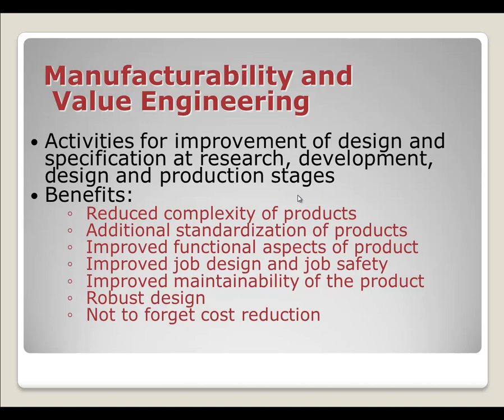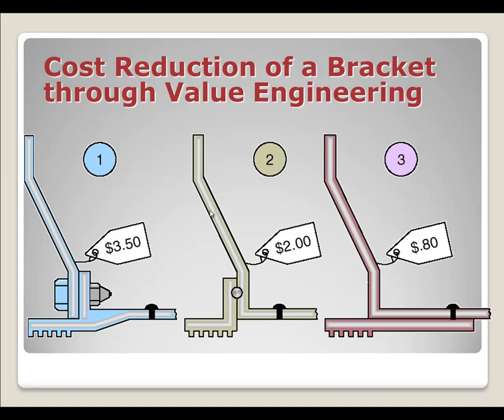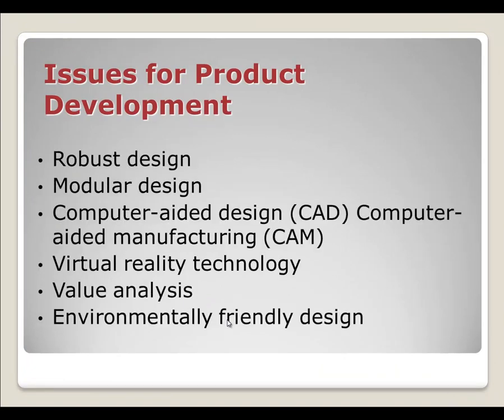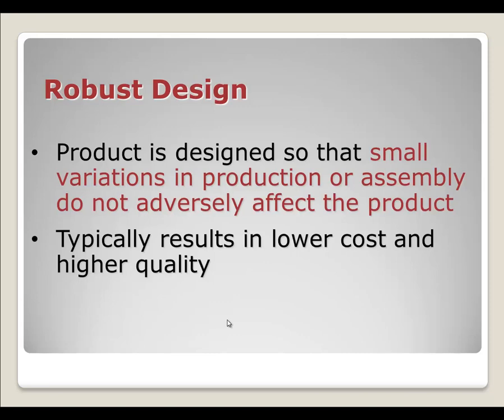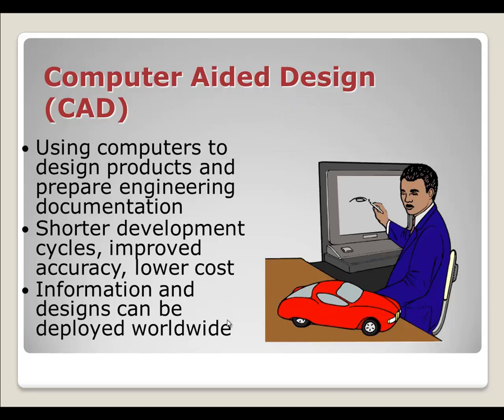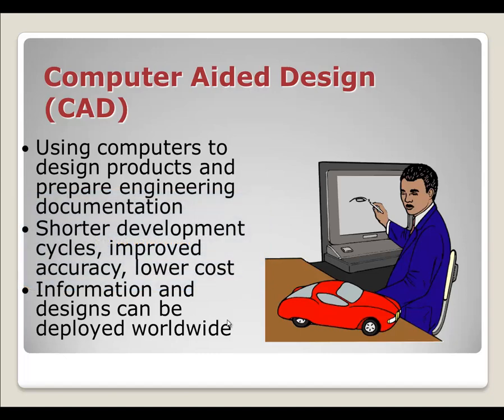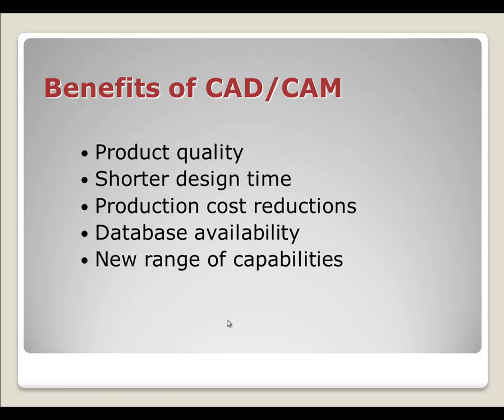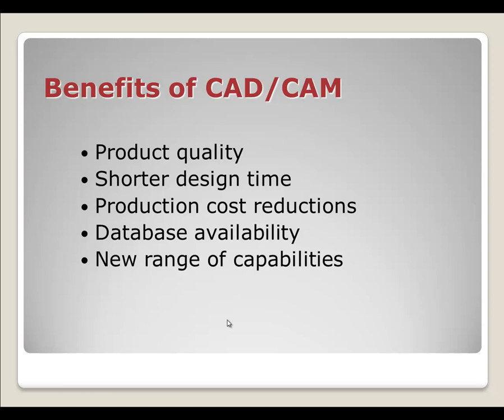Product Design and Development Part II